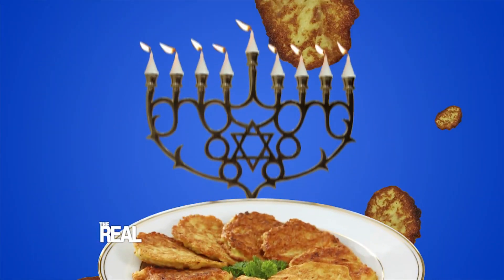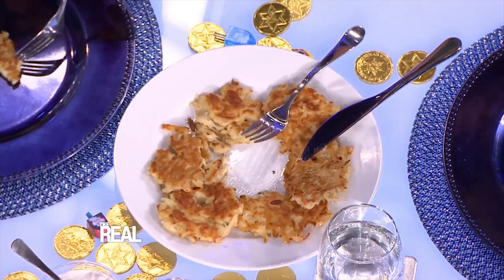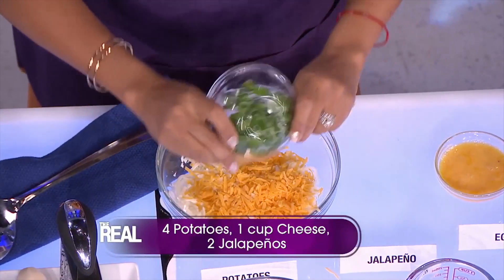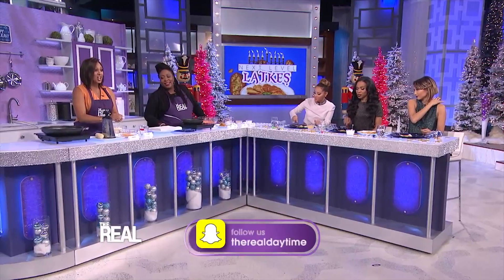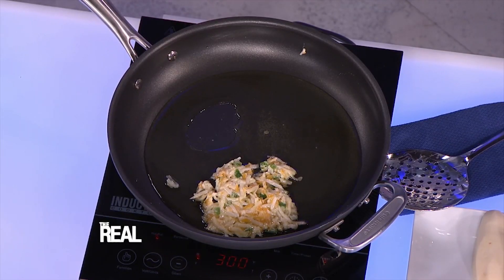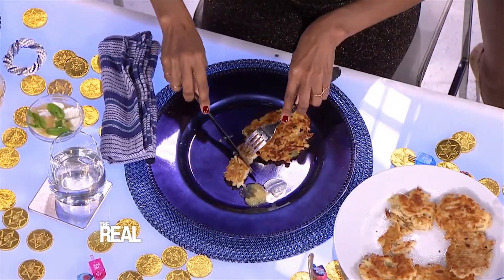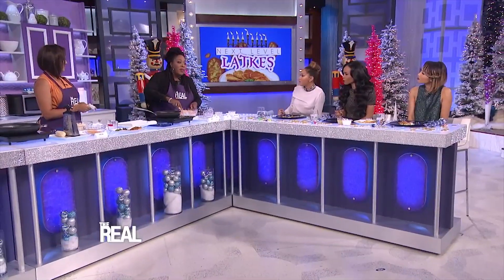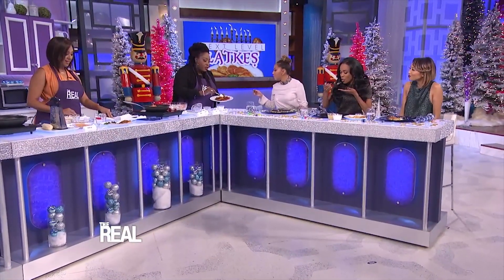Next Level Latkes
We’re celebrating Hanukkah by cooking a Hanukkah staple – latkes! Learn how to put your own spin on the holiday favorite, in this clip!